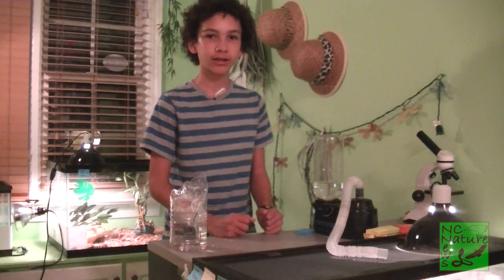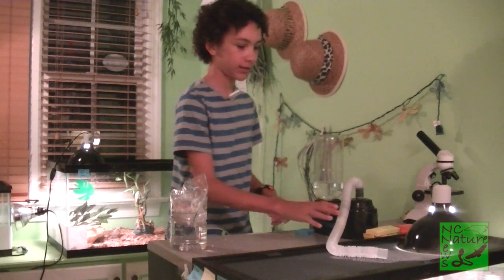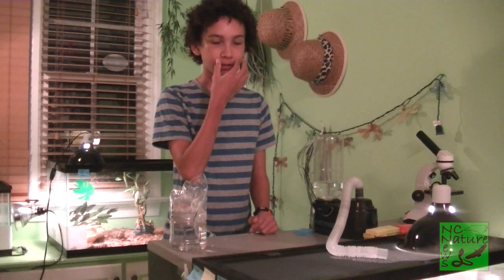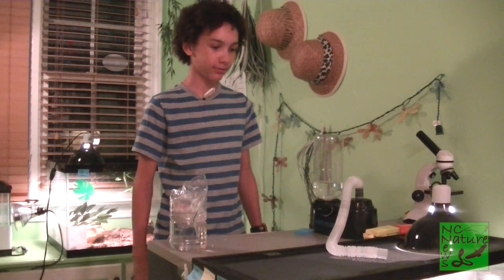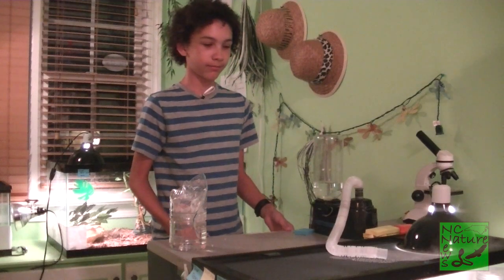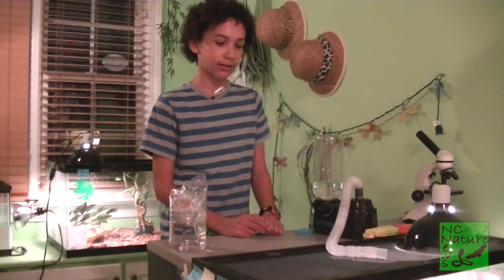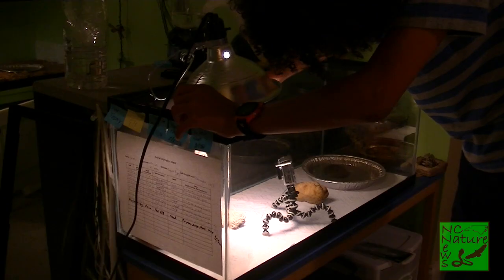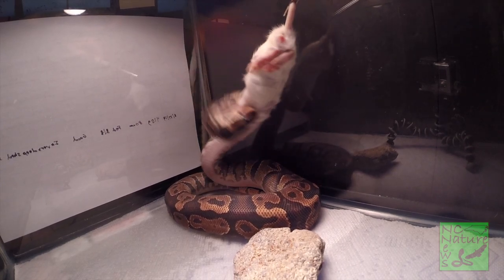Feeding a Python During Shed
Sunny, Alex's ball python, is going through shed. Let's find out if feeding a python while it's in deep shed effects the way it hunts and eats! This week's video is a day early!
• Remember to watch in HD quality!
Presented by: Alex Green
Videography by: Alex Green
Edited by: Alex Green
NC Nature News
Exploring • Educating • Saving